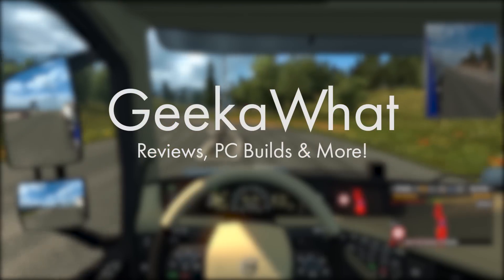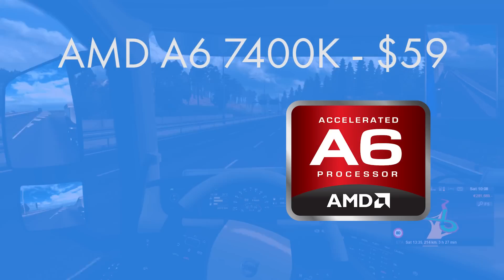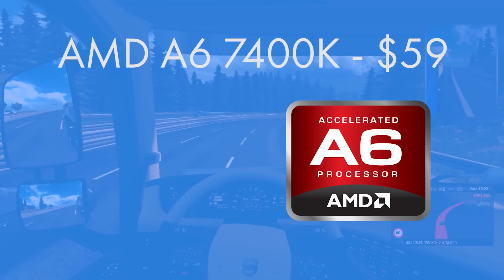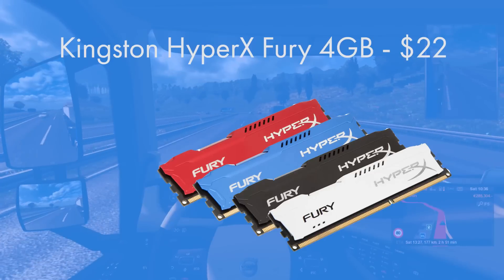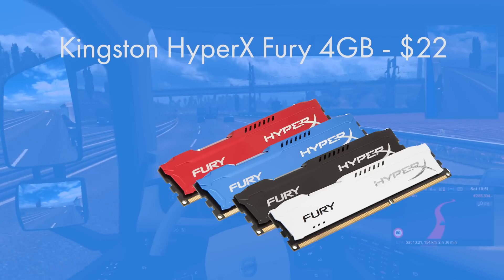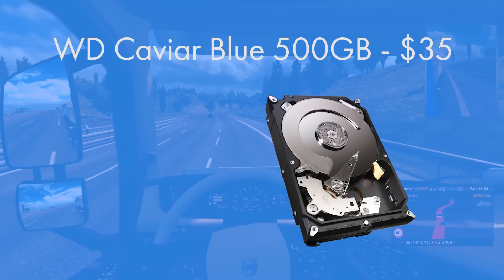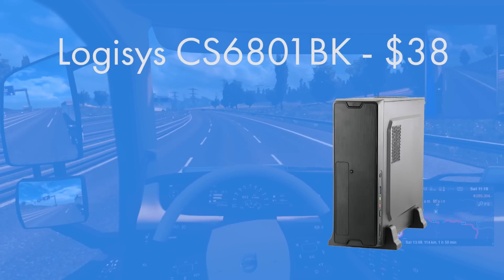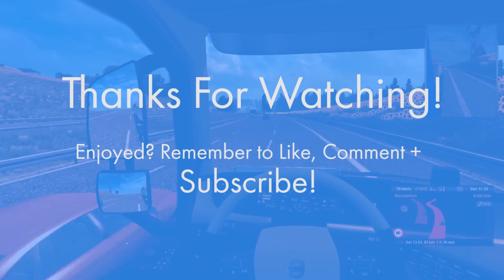EPIC BUDGET $200 Gaming PC Build October/November 2015 [HD GAMING!]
The best Budget Gaming PC build fir $200 for October and November 2015. This BEAST $200 gaming PC build for October and November 2015 features an A6 7400K overclockable 3.5GHz APU (which combines both a CPU and GPU into one), 4GB RAM, with the capacity for another 4GB later on down the line, to give 8GB of dual channel RAM, a 350W power supply, Micro ATX mini tower case and a 500GB HDD, in line with the storage capacity of the next gen consoles, which is of course upgradable later on down the line! :D This really will smash anything else in its price range! :D

Upload Schedule:
EVERY DAY BALLER :D